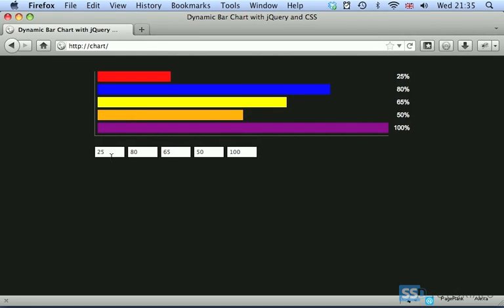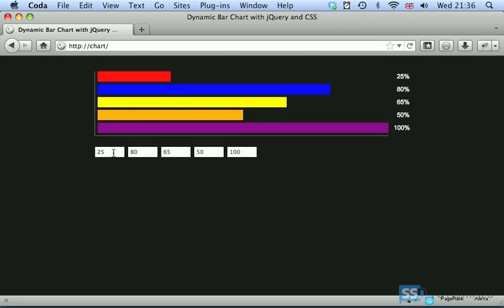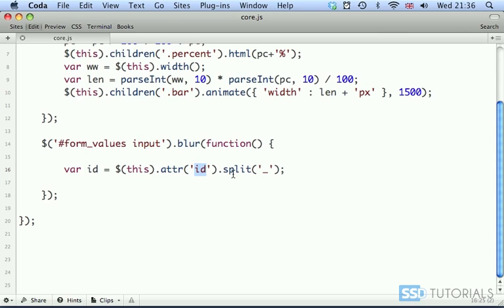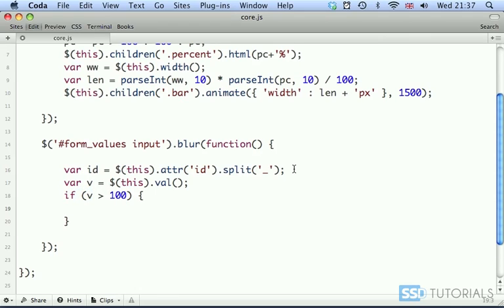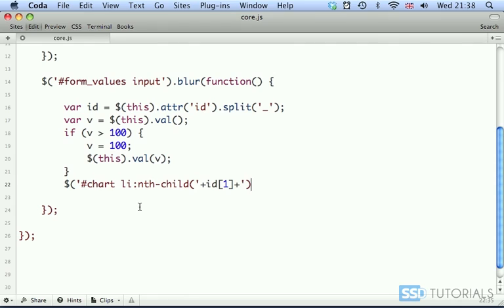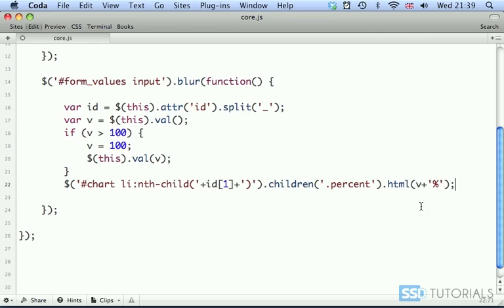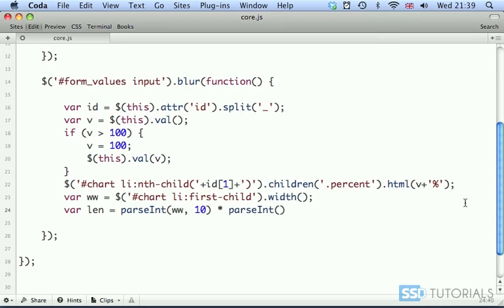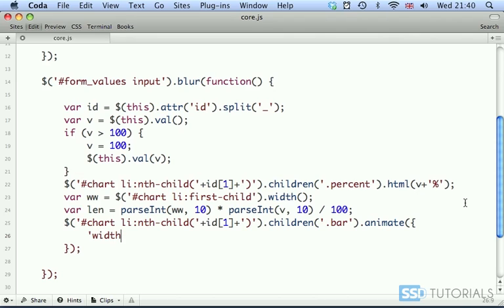Horizontal Bar Chart with jQuery and CSS - Part 4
In this - last video of this series, we will learn how to create a feature to allow us dynamically update bar chart using jQuery.